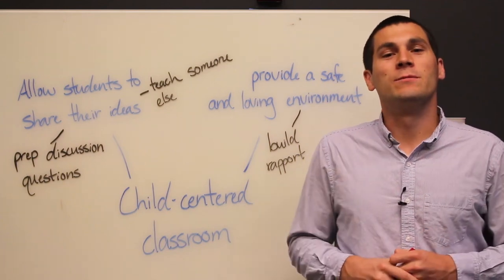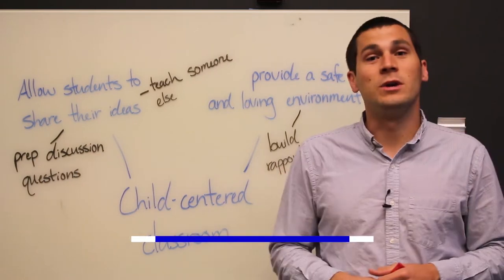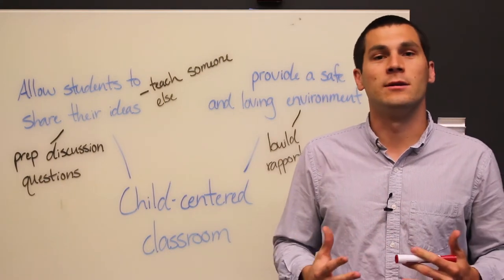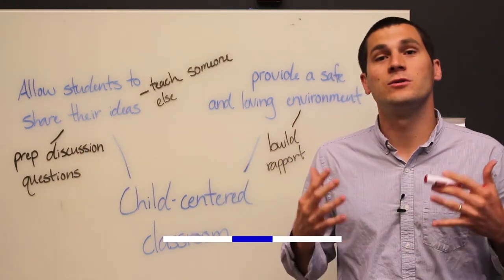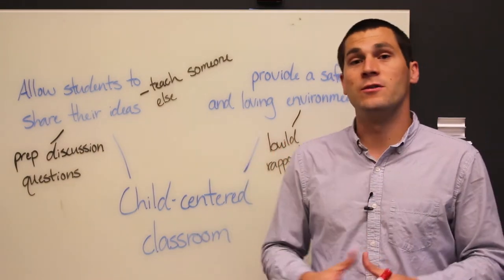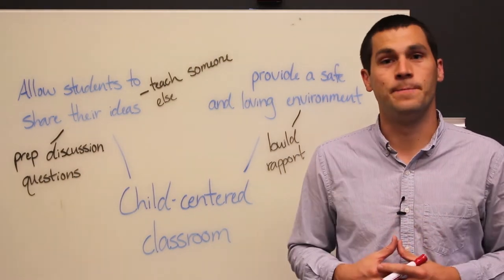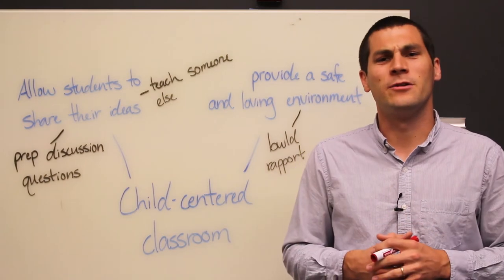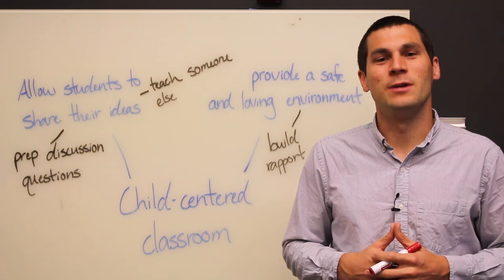Two EASY Steps to Creating a Child-Centered Classroom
Today we are talking about taking our classroom from a lecture-based system to a child-centered system. First, we need to allow students to share what they are learning inside and outside the classroom and we need to create a safe environment in which to share those ideas.

It's easy for us as teachers to fall into a pattern of lecturing to our students, but with a little bit of planning and strategy, we can transform that lecture system to one that's more focused on our students.

In this video, we are going to be talking about two simple yet important steps for you to be on your way to creating a child-centered classroom.

When students share, they learn. Studies show that when students are sharing and engaging with a lesson, they learn more than if they are passively listening through a traditional lecture-based system.

The easiest way to do this is to jot down 2-3 discussion questions before your lesson that go along with what you’ll be talking about. It can be ones that you came up with yourself, or maybe your Sunday School curriculum already has them prepared for you.

Another practical way to do this is at the beginning of every lesson, tell your students that they need to be able to teach one other person about the story/message they are learning about today. This seems basic, but setting the expectation of this goal focuses the students on sharing the gospel. Whether it’s to their parents, grandparents, or their friend. Then in the following week, ask your students who they shared with and how it went.

The second crucial element to creating a child-centered classroom is by establishing a safe and loving environment. In order for students to learn, they need to feel like they won’t be judged or criticized for their answers. Having an environment that students know they can share freely and openly without criticism is a huge step to a child-centered classroom.

One way we can establish a safe and loving environment is by building rapport with our students. Take time outside of the Sunday School classroom to try and get to know each student. Ask them, “How was your week?” “Did you read anything interesting this week?” “What are your favorite things to do outside?” These simple questions can help you build a foundation with students that helps them feel more open and safe with you. Just like adults, when you take interest in them, they will feel valued and appreciated. And the best part? They’ll want to come back next week.

So the two easy steps to creating a child-centered classroom is by allowing students to share and creating a safe environment.

What tips and strategies do you have that help build a child-centered classroom? We’d love to hear from you.